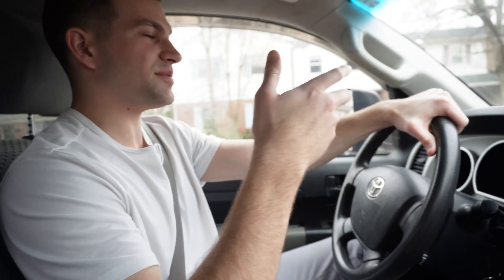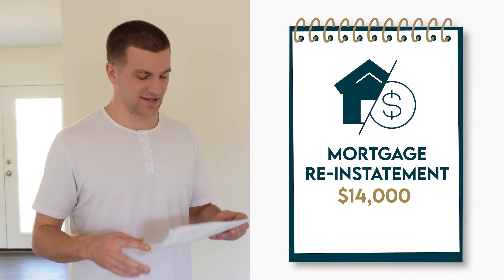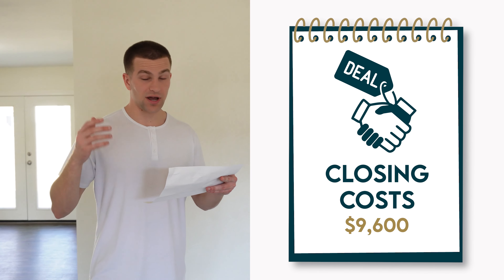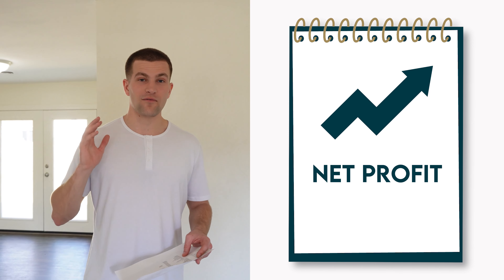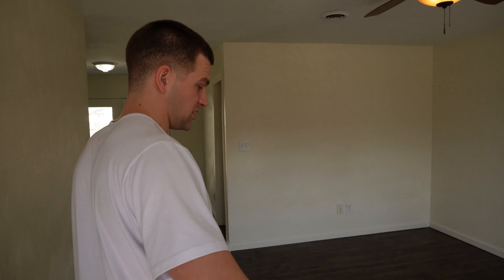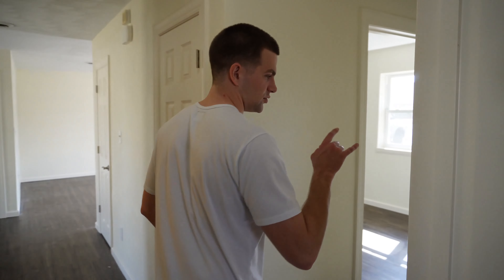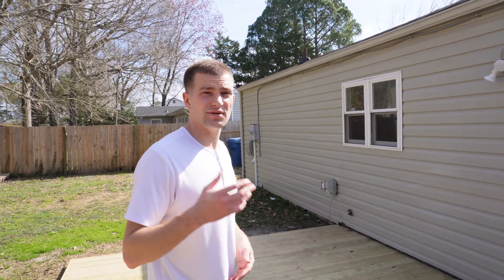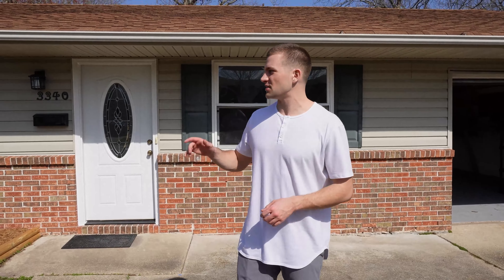A walkthrough of my latest flip and deep dive on the numbers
Join me on a tour of one of my successful flips in Virginia Beach! In this video, I'll break down the numbers for you, including the costs of rehab, insurance, utilities, and more. Plus, I'll share how I worked with tenants to ensure a win-win situation for everyone.

With all the fees and expenses involved in my flip, you might be wondering if it's worth it. Trust me, it is! So let's dive in and see how my flip turned out.

00:00 - 00:25 Intro
00:26 - 02:20 Run down the numbers
02:21 - 04:25 Rehab of the property
04:26 - 04:57 More about the process of flipping
04:58 - 05:22 Outro